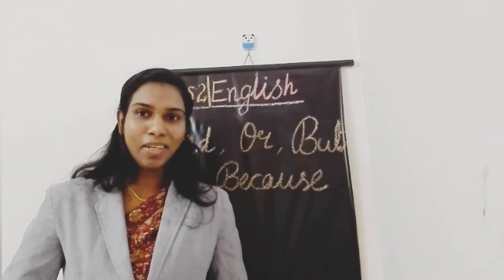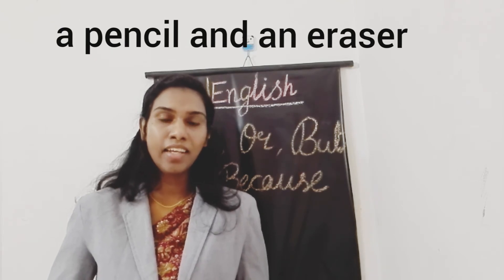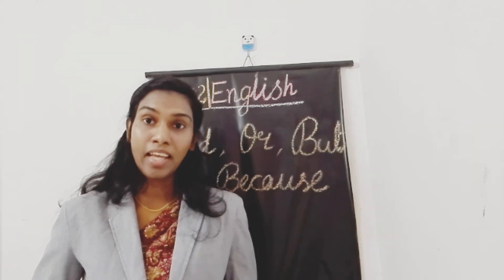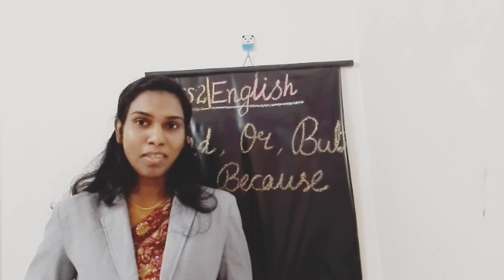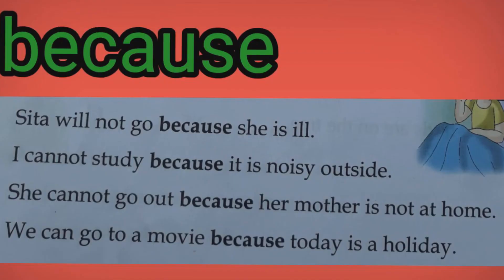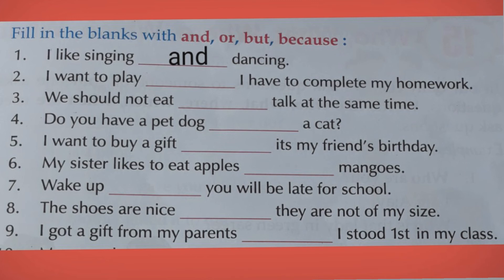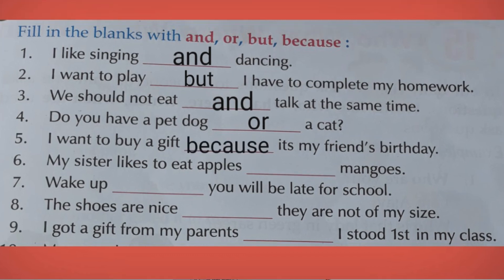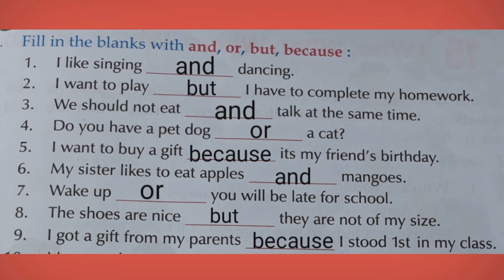Al Hind Class 2 English January 22